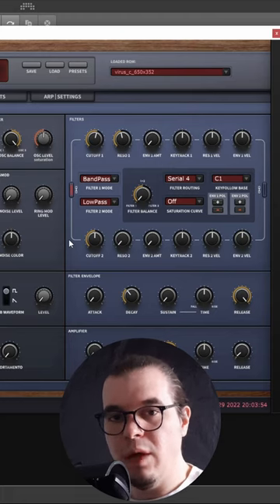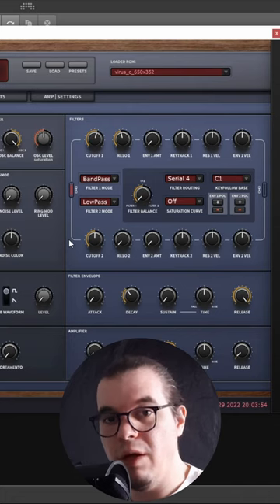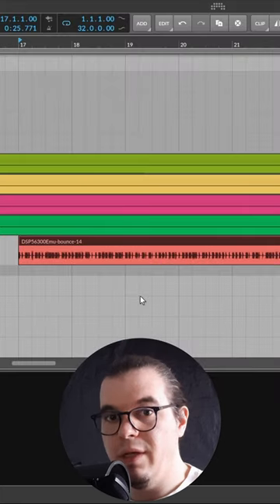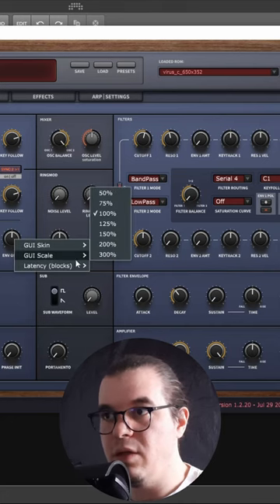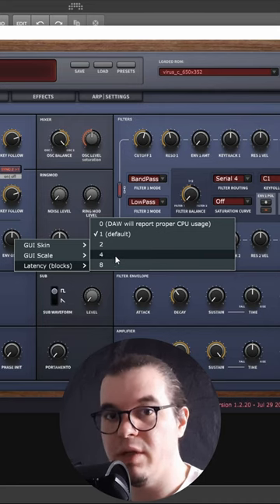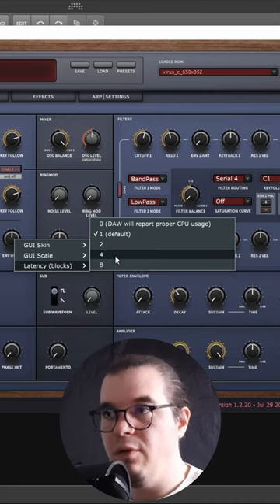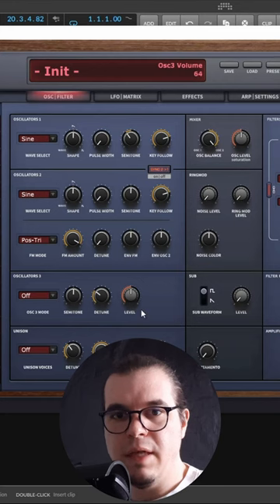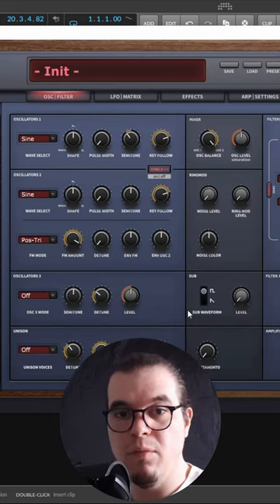How to fix DSP56300 Emulator exporting latency issues ? 🤔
DSP56300 Emulator brought us the legendary sound of the Access Virus C Synthesizer to the DAW for free, but it comes at a cost of latency while exporting.
Here's how to fix that.